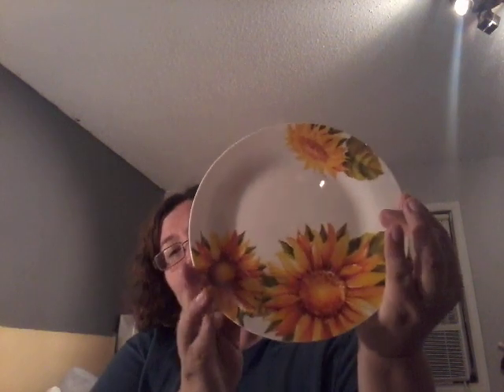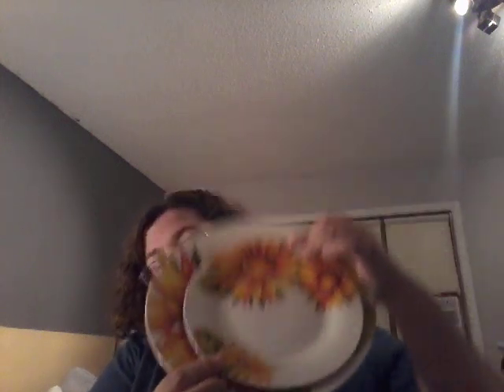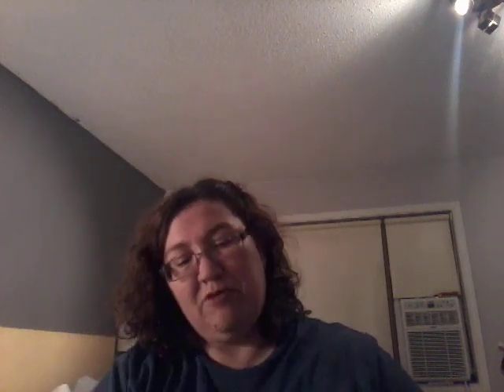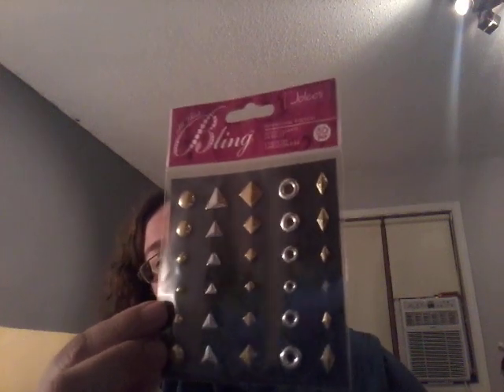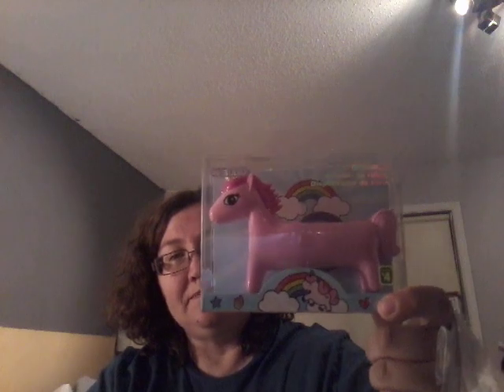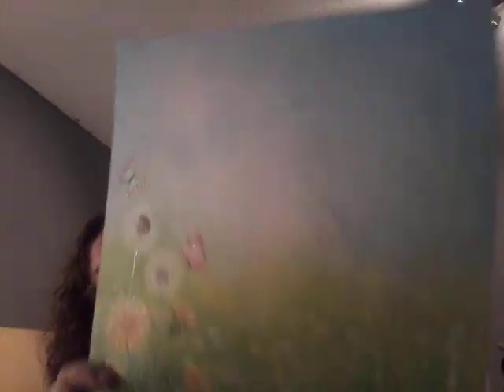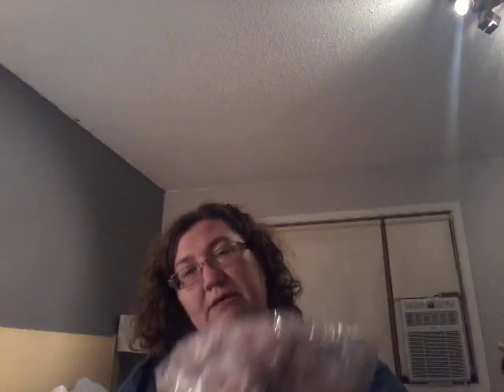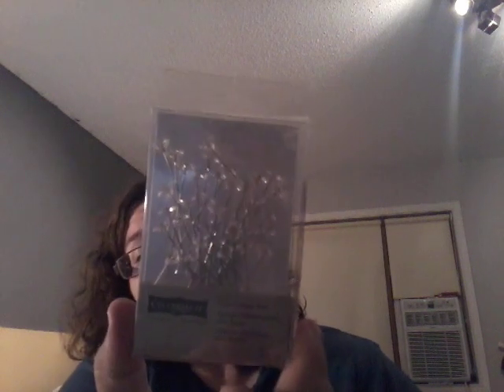Dollarama, US Dollar Tree and thrift store haul. July 2018